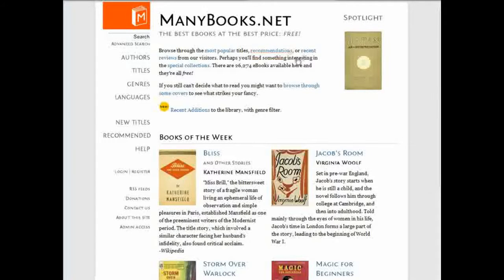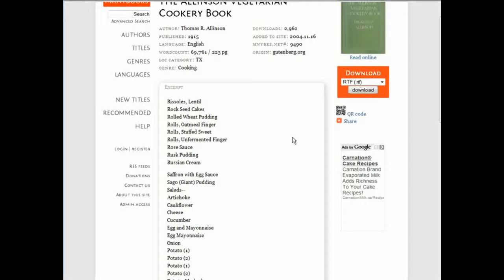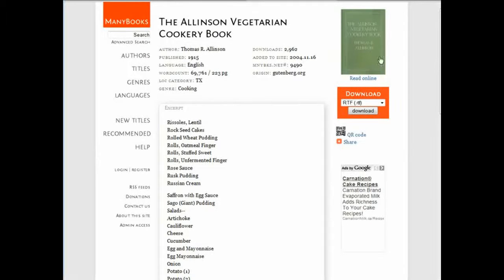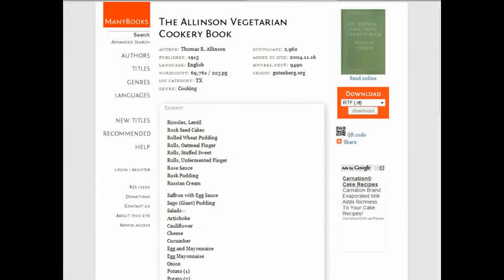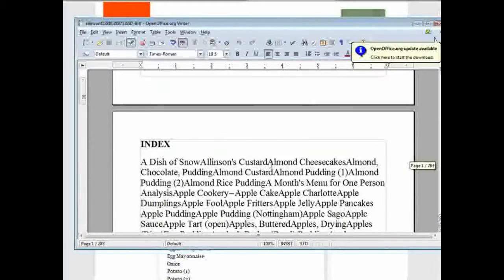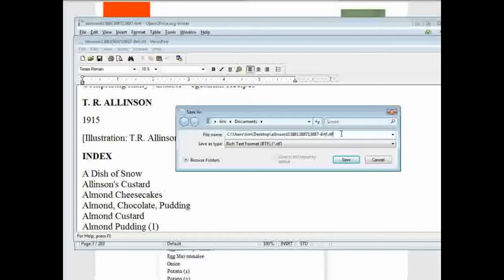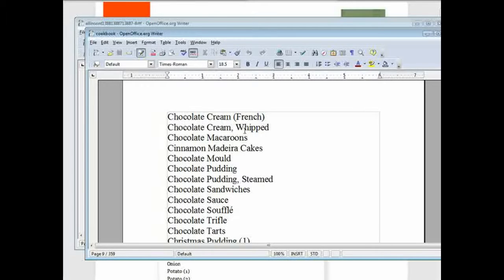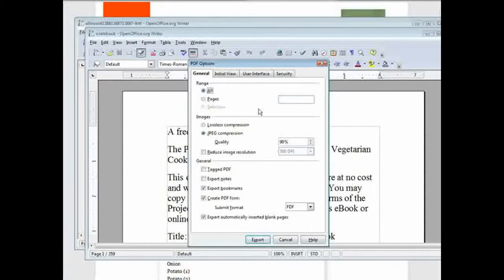An Introduction - Create Your Own Product From Public Domain Works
Another Easy I.M. tip from Stu Sensei - An Introduction - Create Your Own Product From Public Domain Works